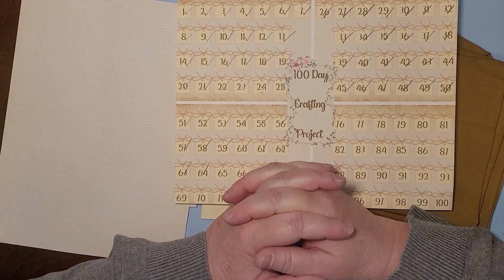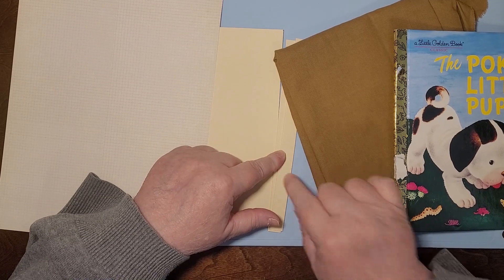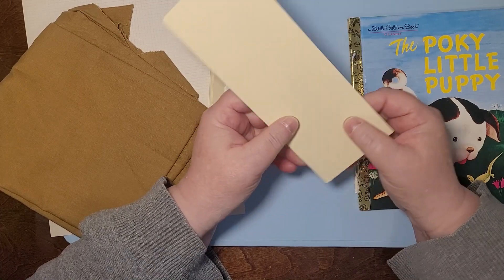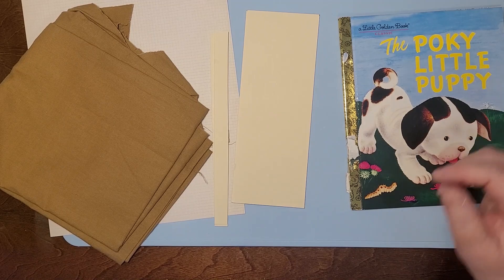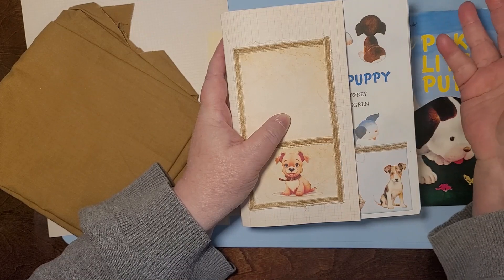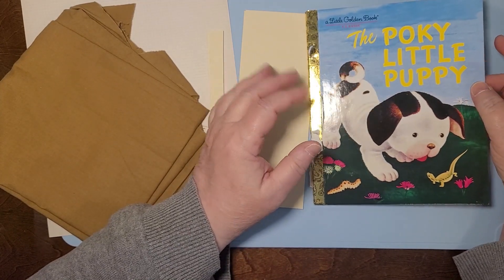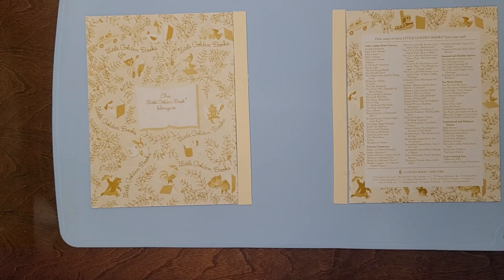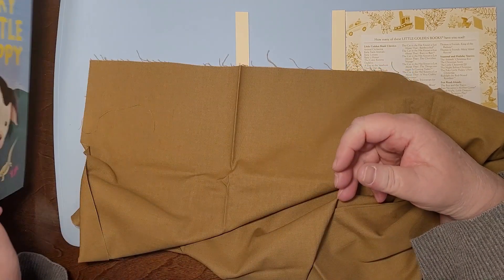Little Golden Book Journal Cover Part 1! 100 Day - 65!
This is only the beginning, we still have lots to do for this project!

Home Town Journal Kit:

My links:
2 – click on the freebies tab at the top left of the page, if you are on your phone click on the menu (the 3 lines at the top) then click on the freebies option
3 – click on the image you want, this will enlarge the image, right click on the image and choose the option you want from the drop down menu, you can print or download whichever you choose.
4 – make something fun!